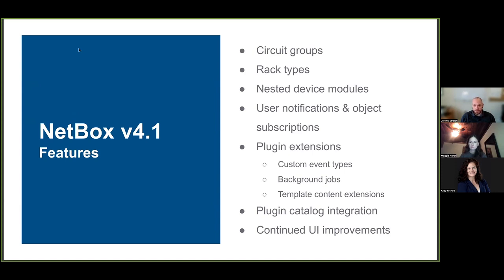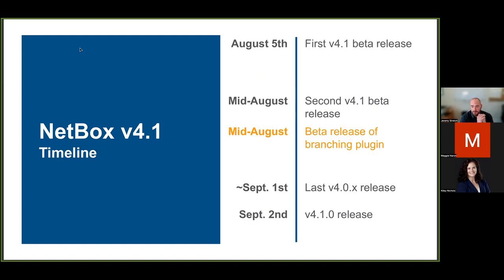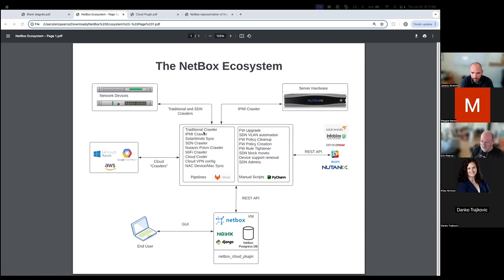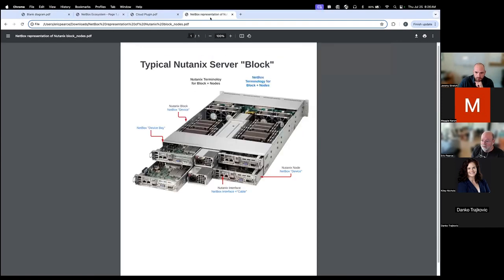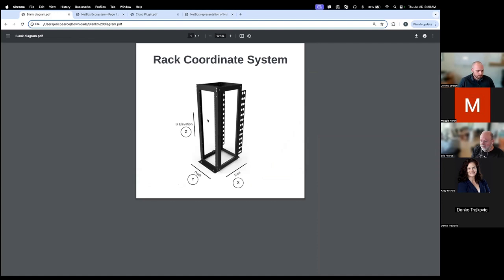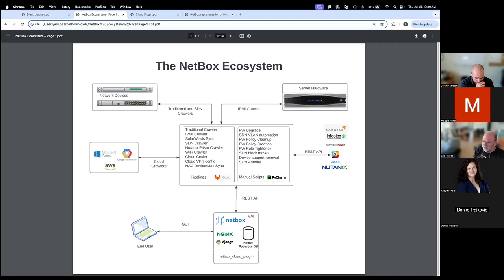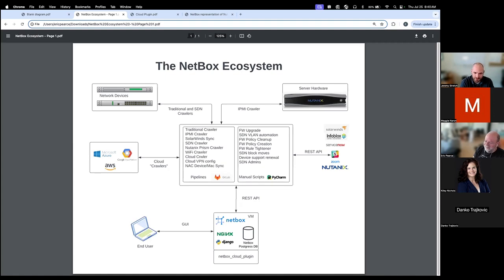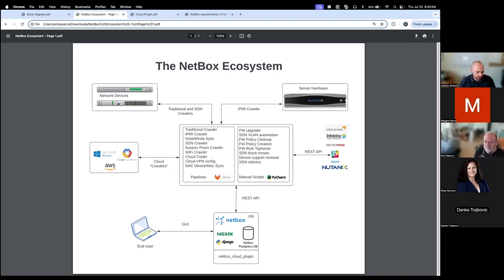NetBox Community Call - July 25, 2024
Learn what new features are coming for NetBox and watch a demo presentation from Eric Pearce, IT Systems Architect at Nutanix.